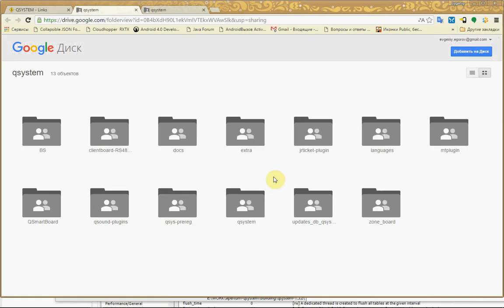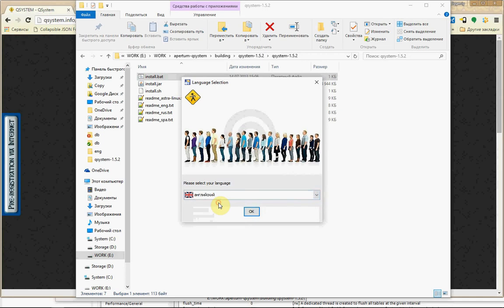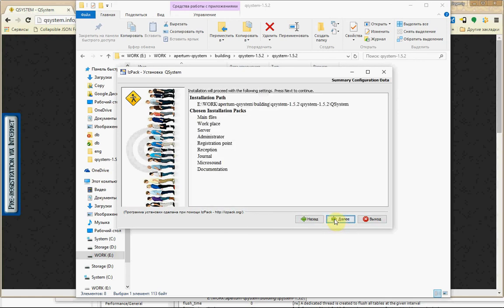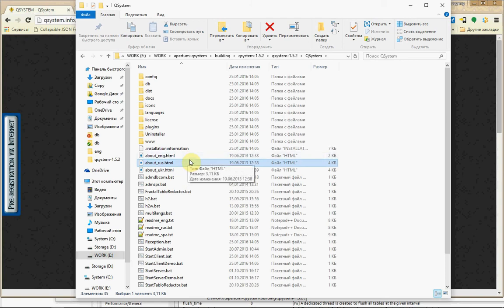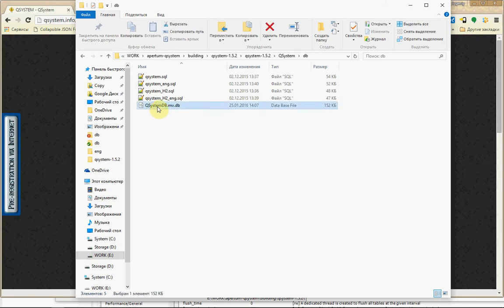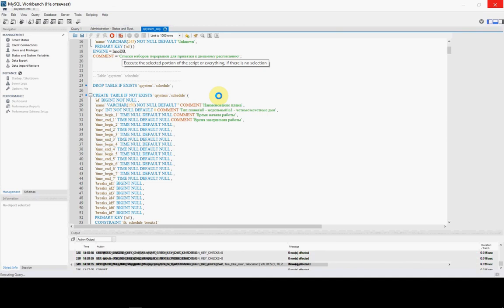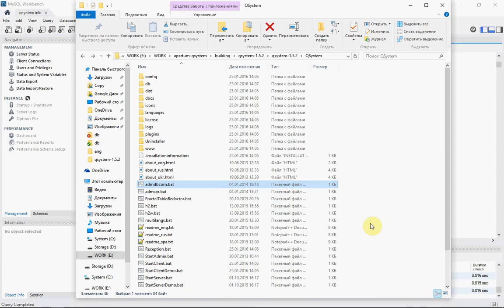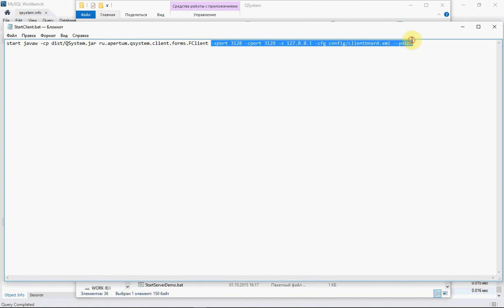How to install QMS QSystem? It's easy!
How to install QMS QSystem:
- download zip archive and unzip it
- read readme_eng.txt
- be sure you have java8
- run installation
- be happy